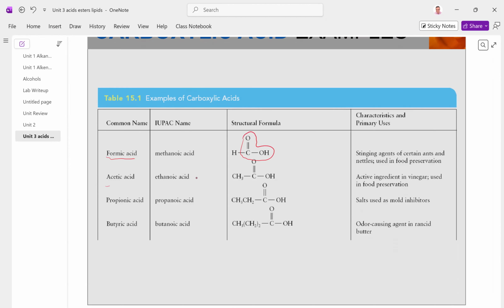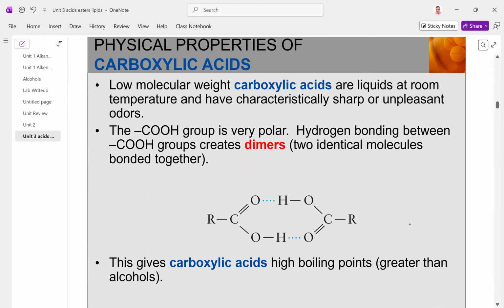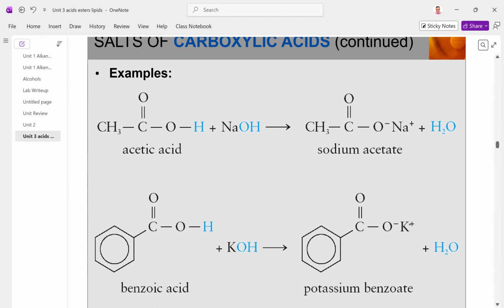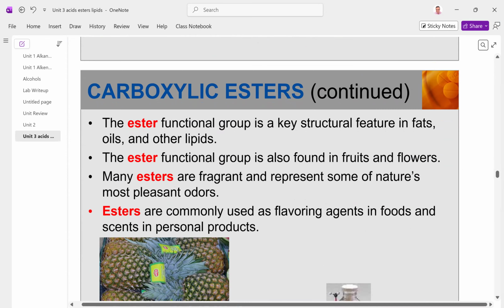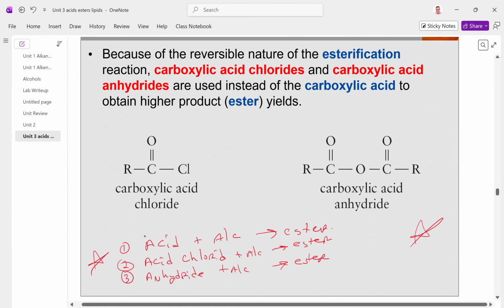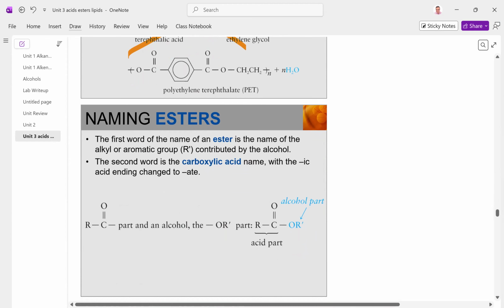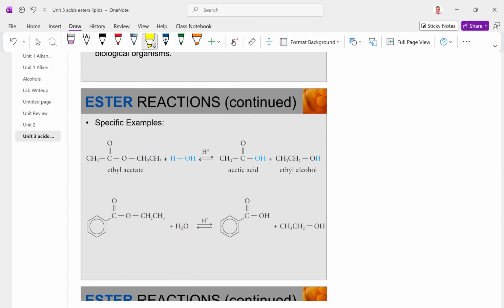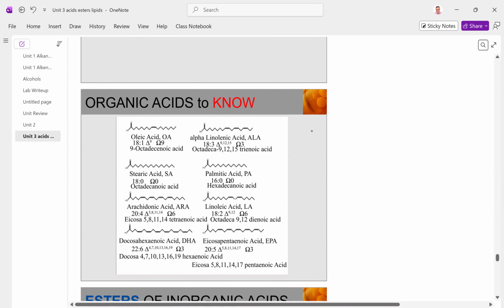video unit 3 carboxylic acids esters 3 23 26